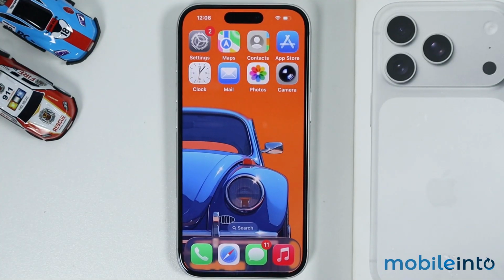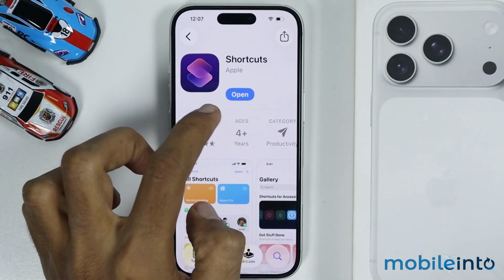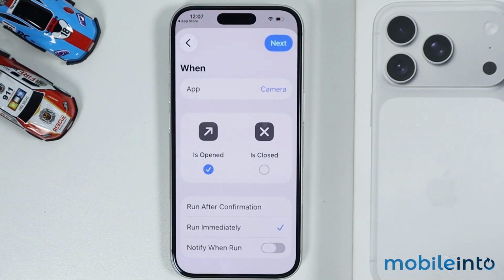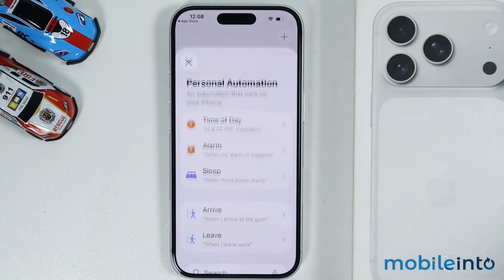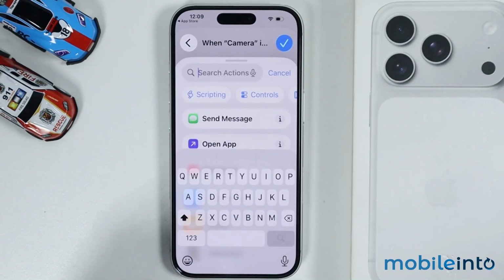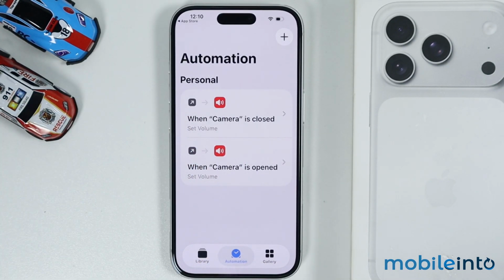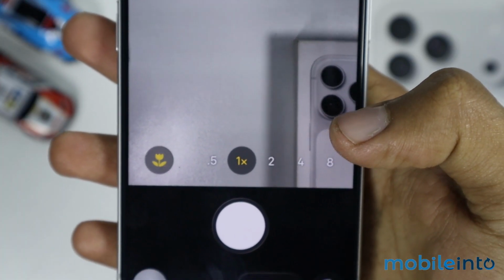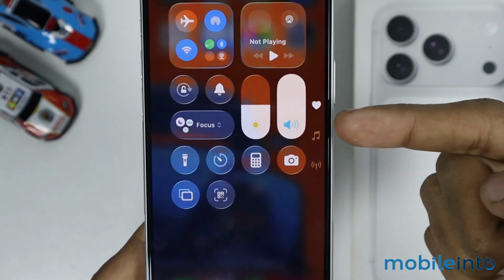iPhone 17 / 17 Pro Max: How to Turn Off iPhone Camera Sound (Mute Shutter Sound)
In this video, we will learn how to turn off camera sound on iPhone 17, 17 Pro, 17 Pro Max. If you want to silence camera sound or mute capture sound on iphone 17 series, follow these steps.